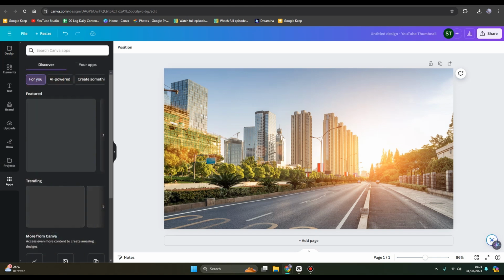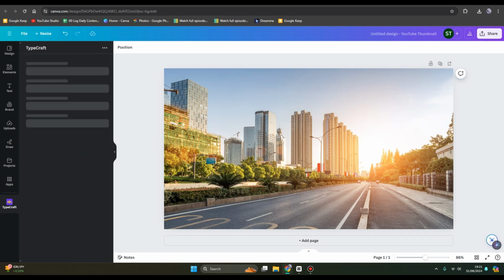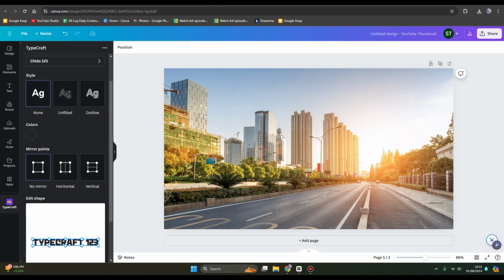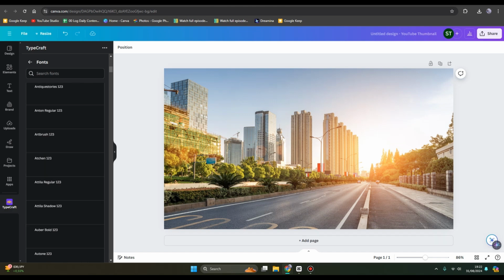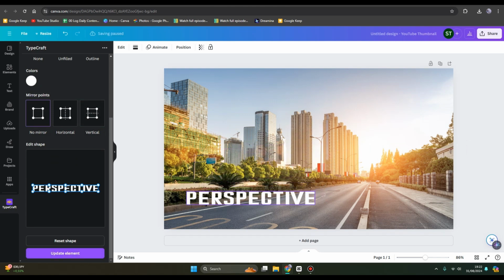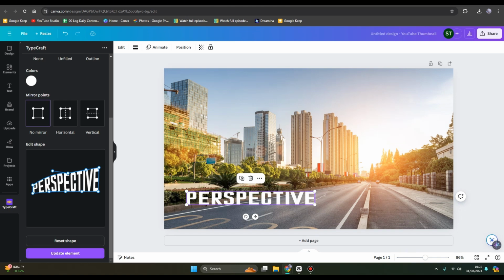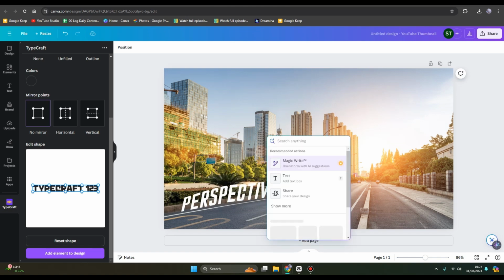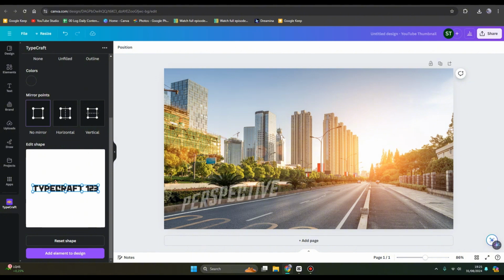🔥 EFFORTLESS: Perspective Text Tutorial on Canva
Learn how to effortlessly create perspective text on Canva